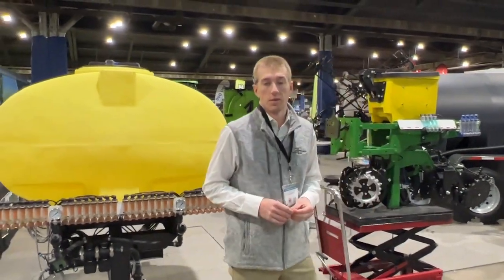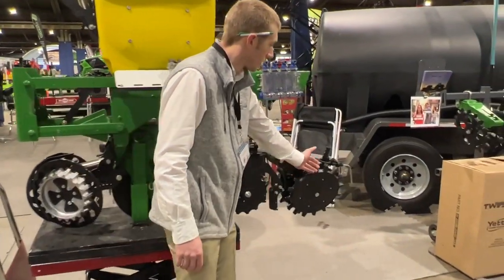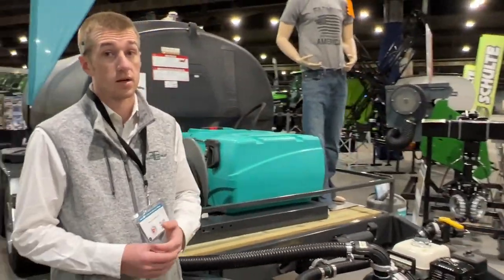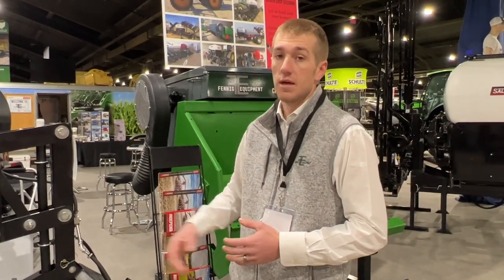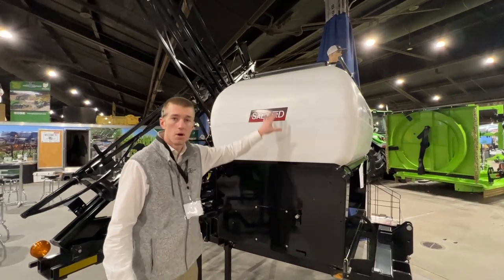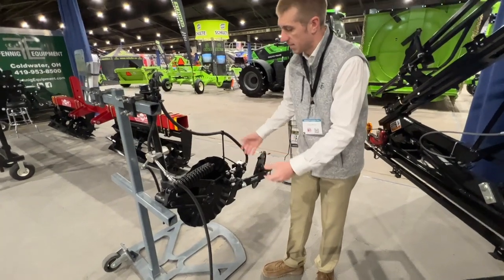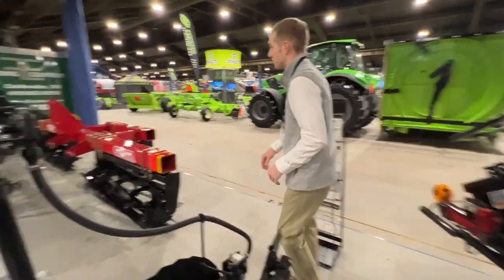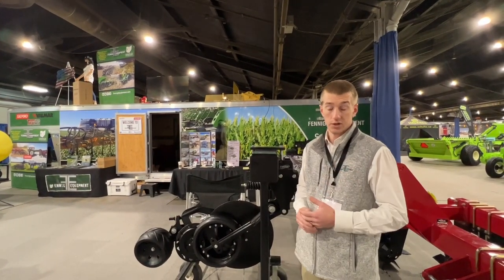Louisville Farm Show Booth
An overview of out show booth